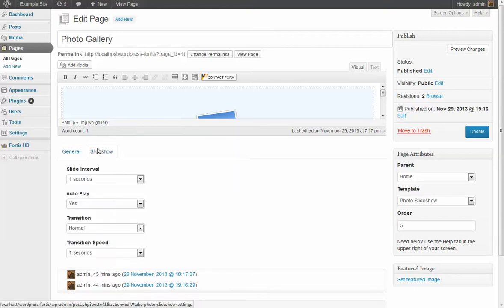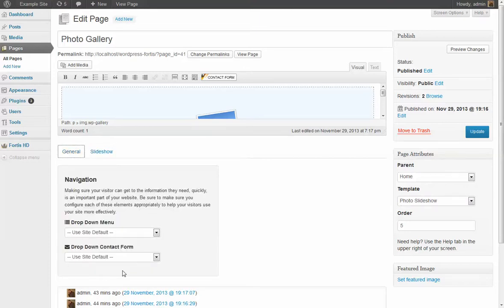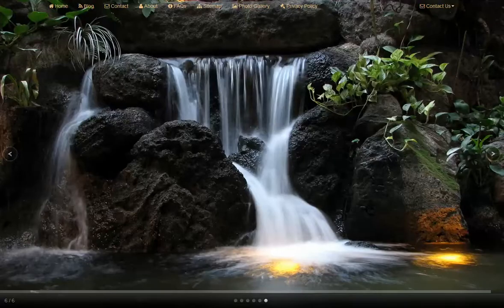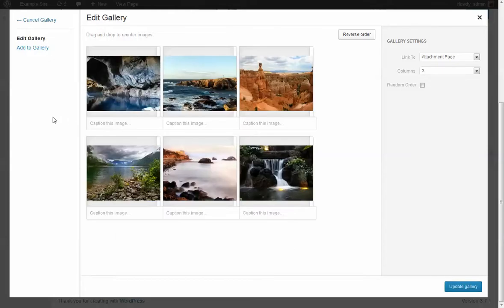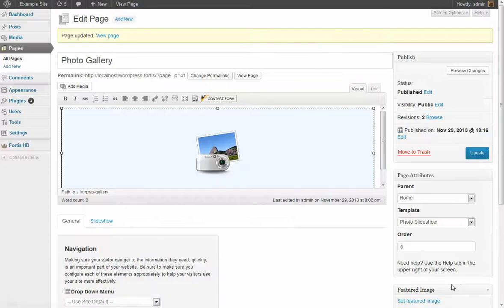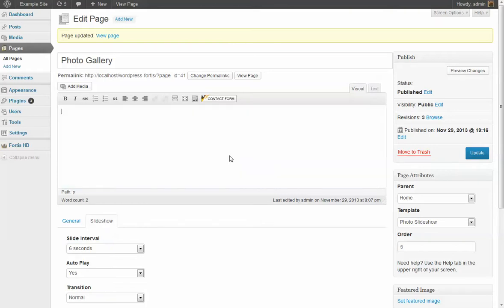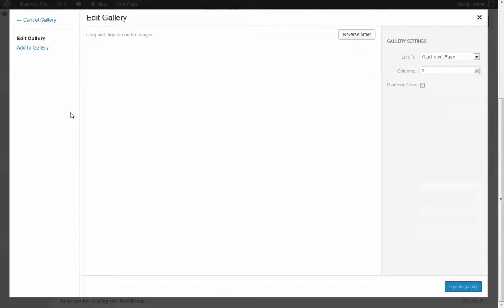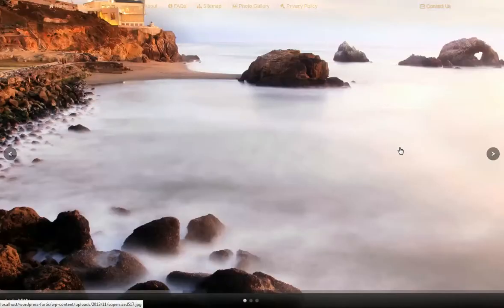Photo Slideshow Page Layout (v4.1)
Learn about the features of, and how to update the Photo Slideshow page layout.